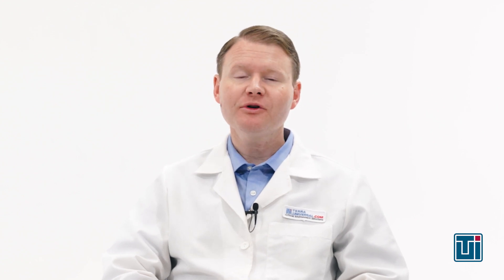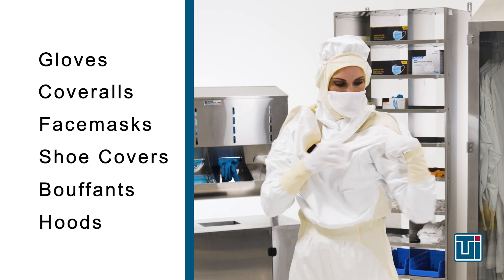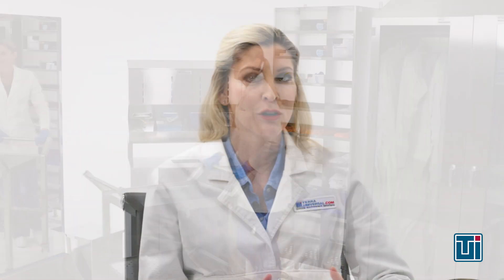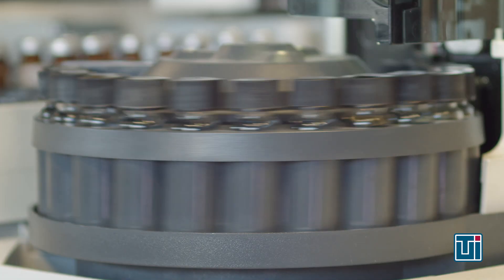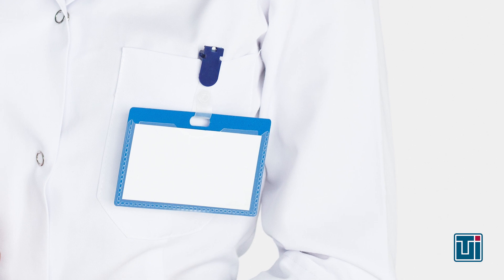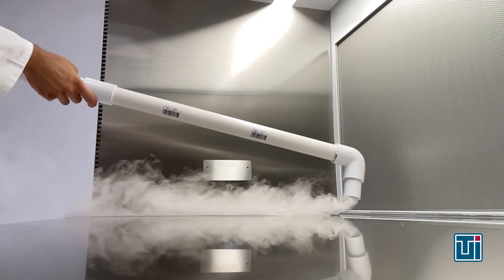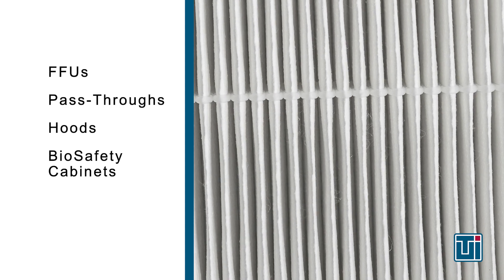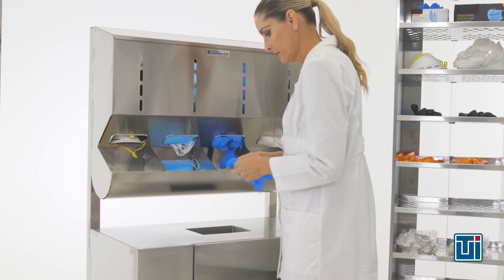How to Protect Your Cleanroom from Contamination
In this video, we'll discuss methods to protect your cleanroom from contamination.